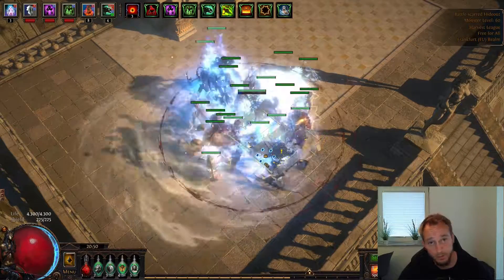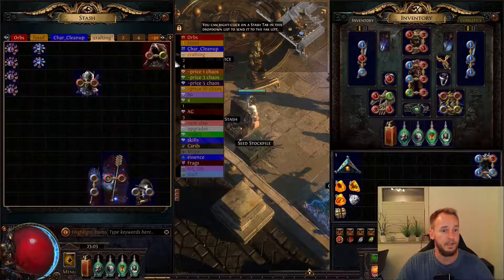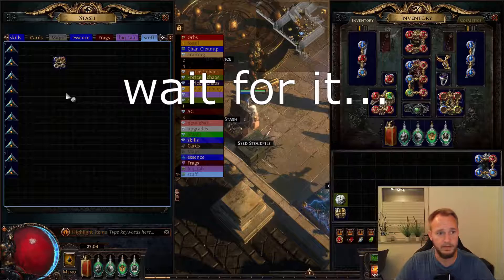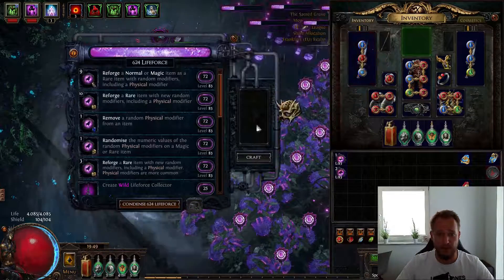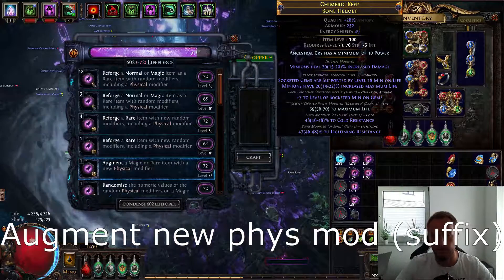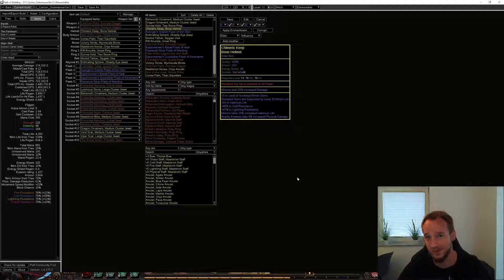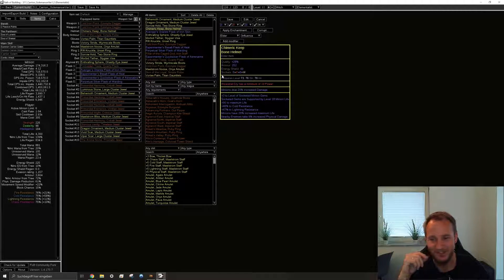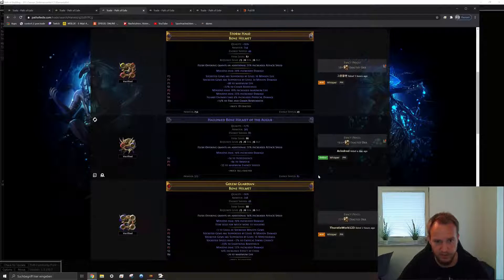PoE 3.11 Harvest Crafting A God Tier Helmet // Step By Step Guide // Carrion Golem Enchants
Timestamps:

Fossils: 1:30
Hit something^^: 2:45
Remove phys mod: 3:09
Add phys mod: 3:52
Add life mod: 4:12
Talking about enchants: 04:29
Showing enchantment options in PoB: 6:30